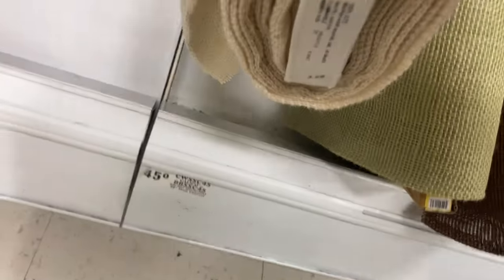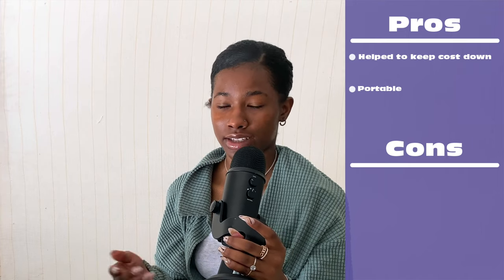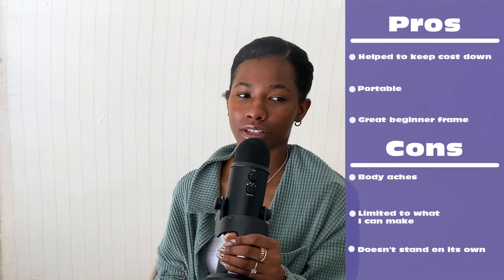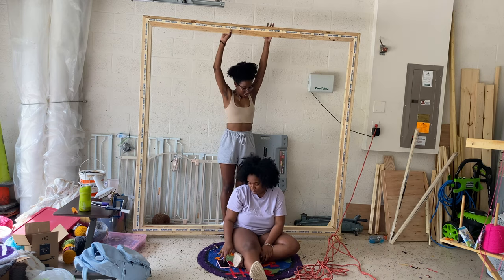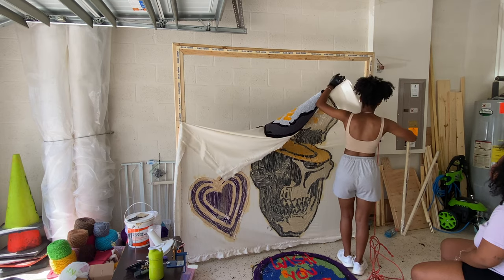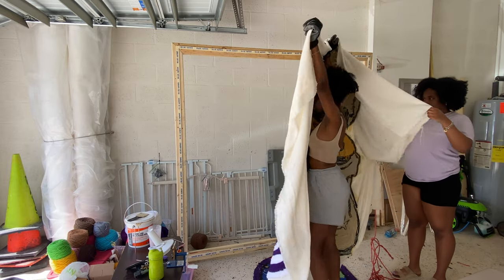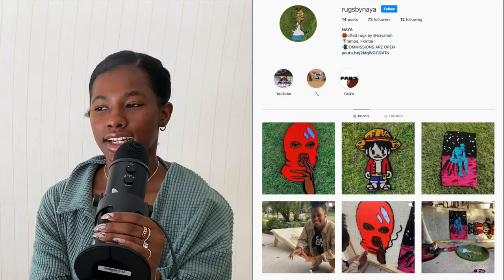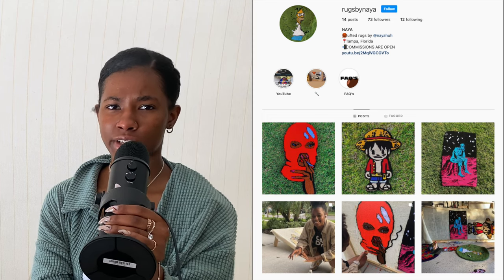Let's Talk About Frames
Hey Yall! I just wanted to get on here and talk about my experience in building frames that are right for me and my work. By doing this, my hope for you is to get a better idea of how you want to build your frame. I know I was clueless about this stuff a couple of months ago.

Materials
* Yarn (picked up from JoAnn's)
* Felt Backing (ALSO from JoAnn’s)
* Glue Gun
* Spray Adhesive
* Floor Glue
*Yarn Winder
*Bead Threaders I use to Thread my Gun

Follow my rug page if you want your very own rug from me!
Follow me on other platforms to see what I'm up to!